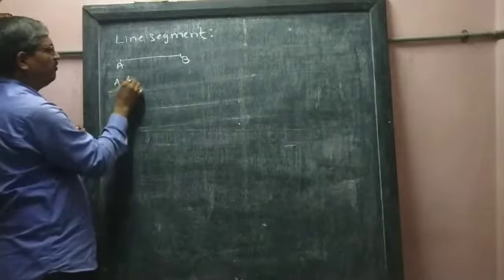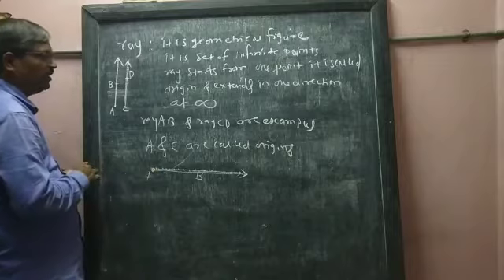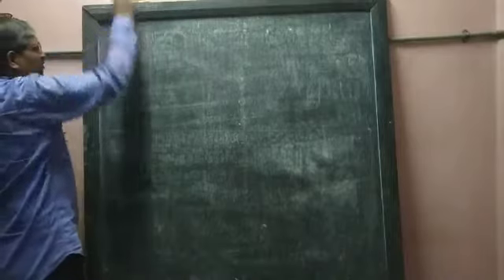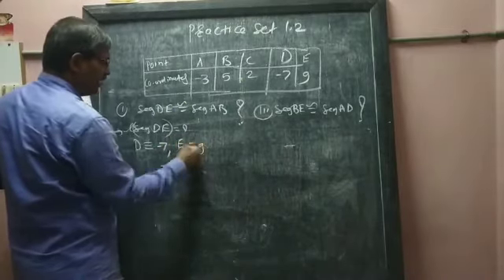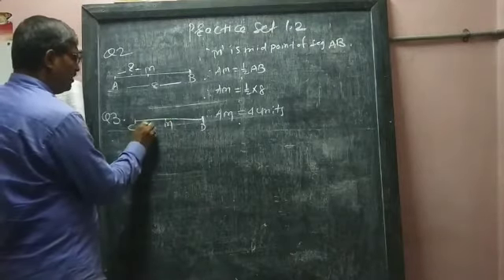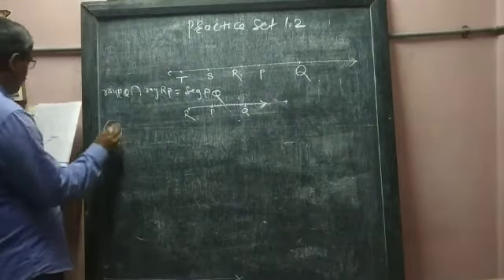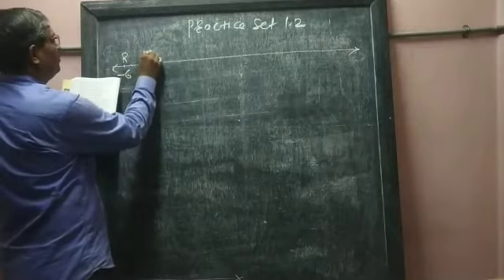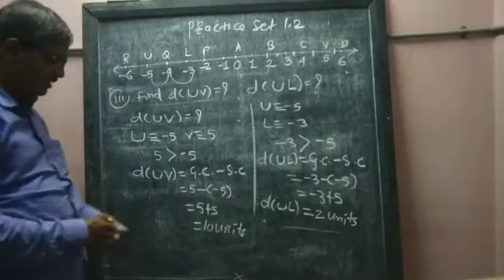2 August 2020